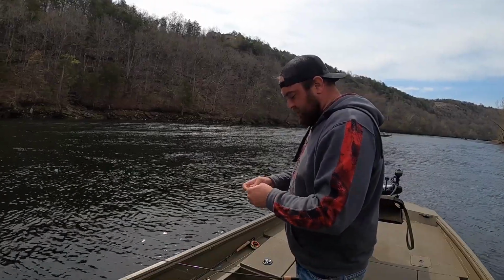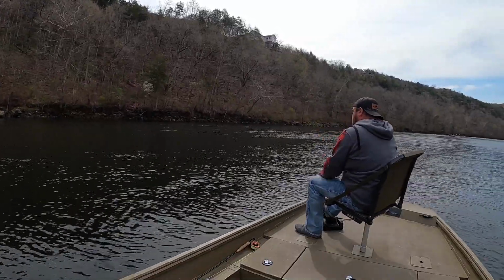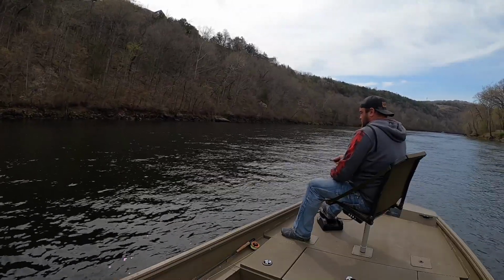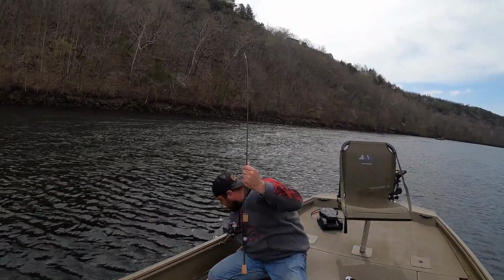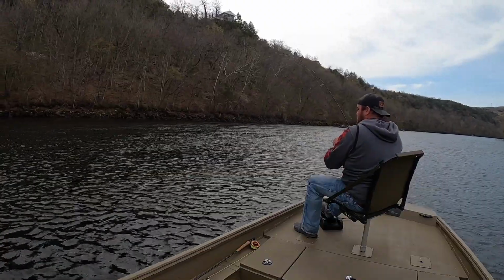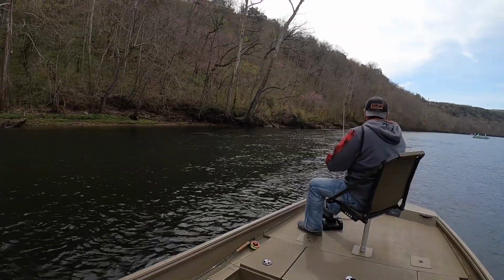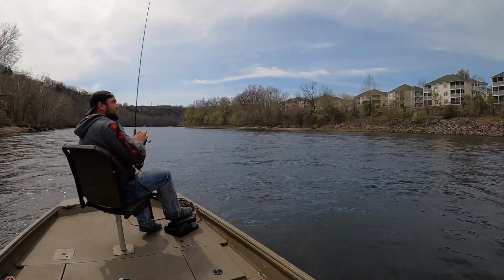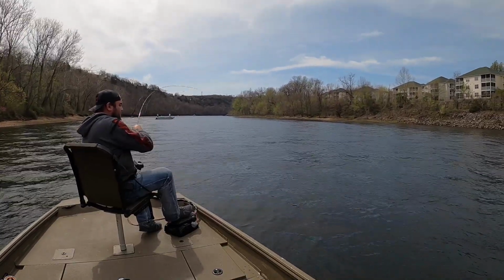Lilley's One Cast, March 29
It may have been windy, but the jig put it to them today.